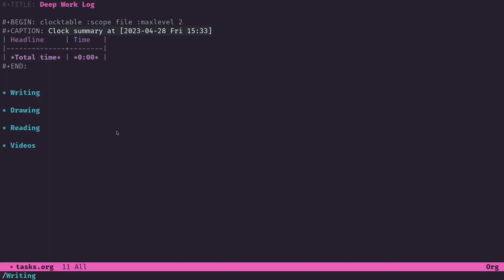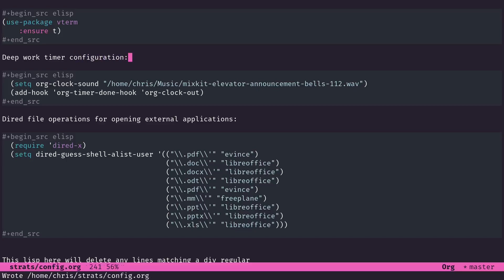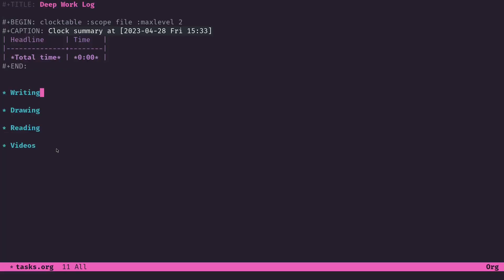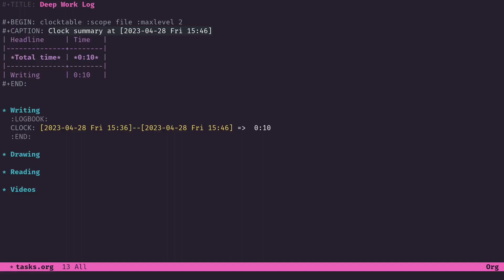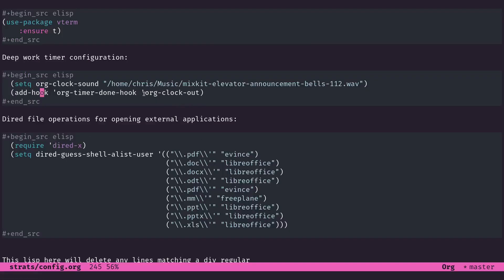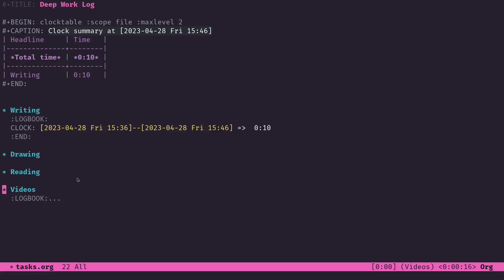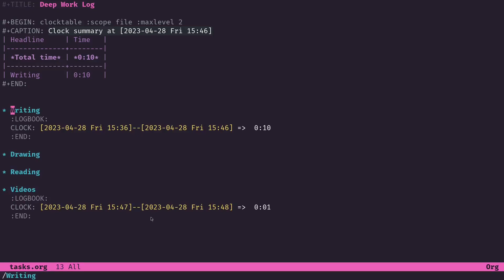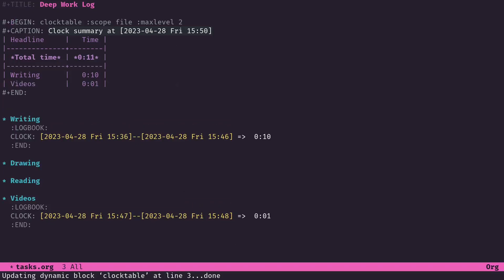MAXIMUM FOCUS | Org Mode Deep Work Log Updated and Improved! (Based On Feedback)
I have updated my little deep work log experiment based on feedback from viewers. I think it's better now.

Why do deep work? The idea is that time spent intensely focused on a single hard task increasing the quality of your output and sharpens your abilities.